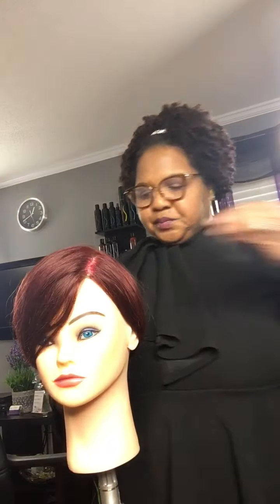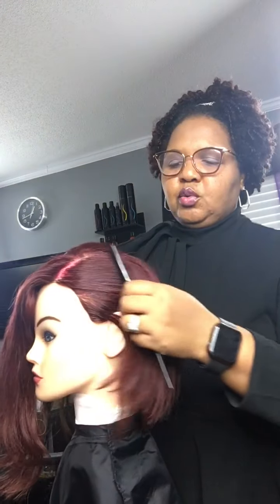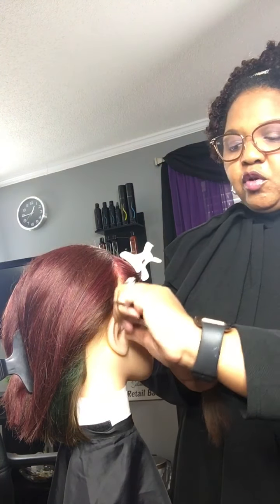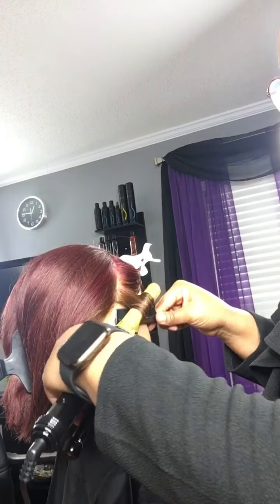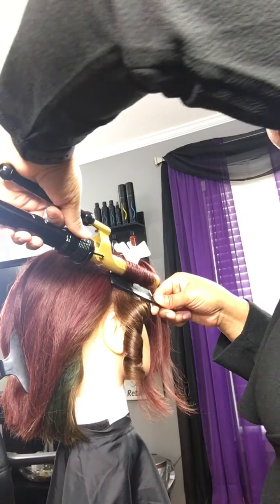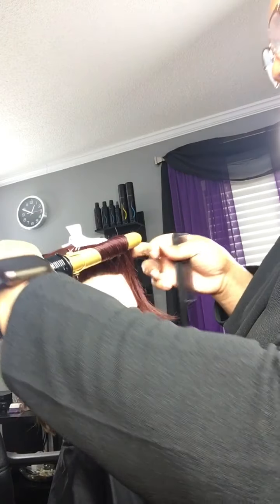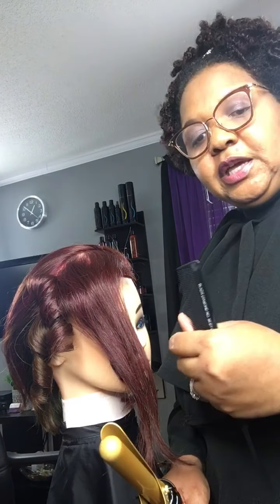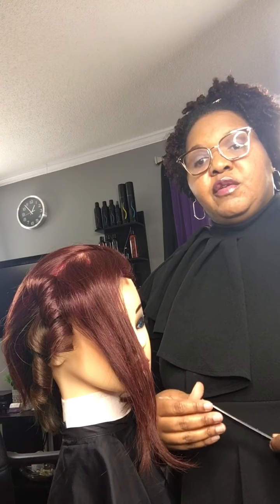Cosmetology State Board Exam: Thermal Curling Practical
Thermal Curling Practical Section

Candidates will be evaluated on the following:

1. Thermal curling supplies are labeled in English

2. Implements and supplies are visibly clean

3. Tests temperature of iron

4. Subsections hair for thermal curling

5. Demonstrates safe use of iron

6. Final appearance of four curls

7. Maintains drape throughout section

8. Items to be disinfected, soiled linens, and trash are disposed of in a correct manner
throughout section